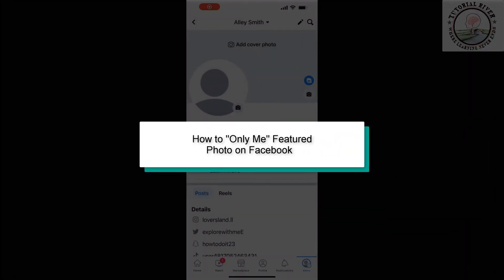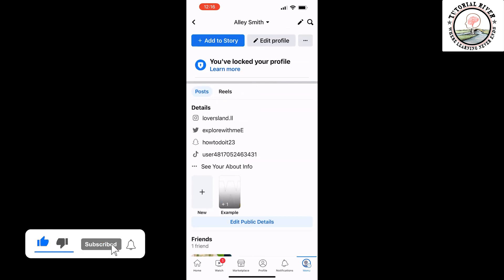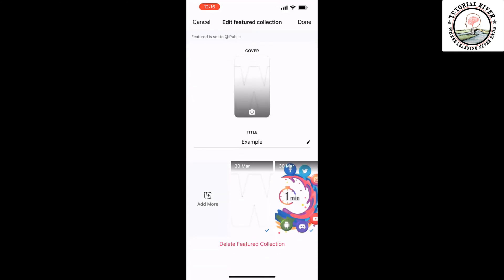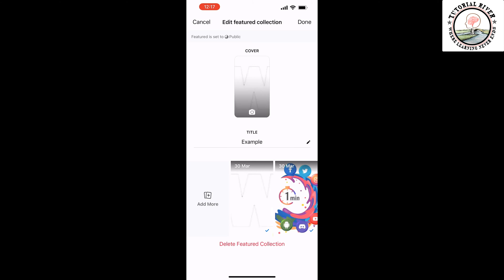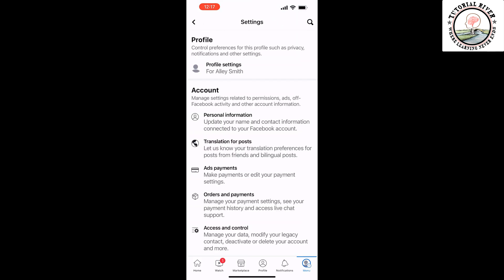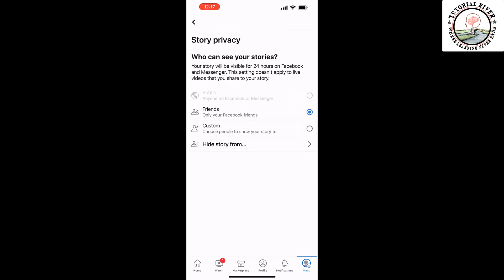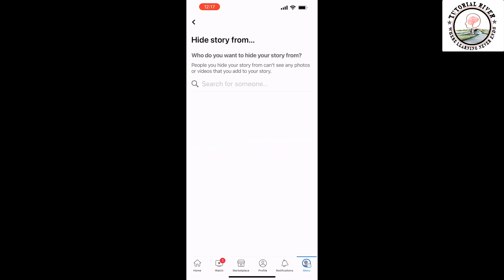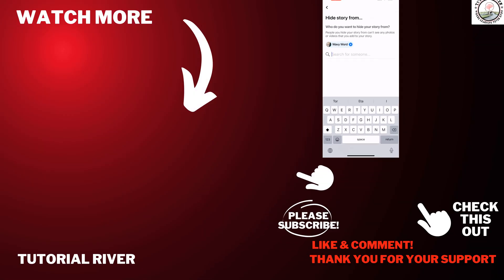How to "Only Me" Featured Photo on Facebook Story Highlight Privacy Settings - [ New Way ]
You may make a function you use on Facebook private by going to the Settings menu and selecting the “Privacy” option there. You will then be able to choose the users who are permitted to see your highlighted Facebook Story.